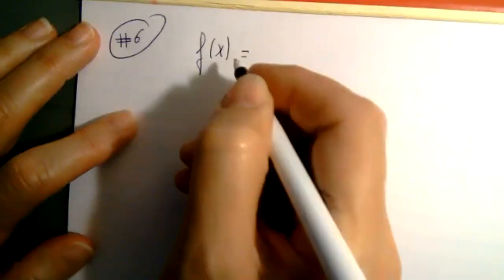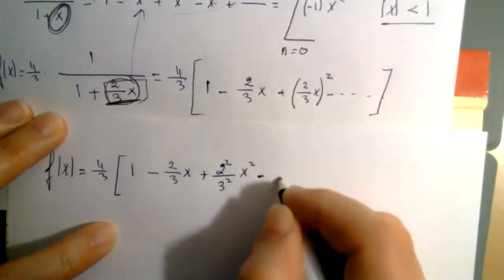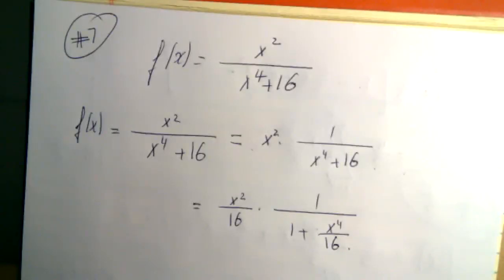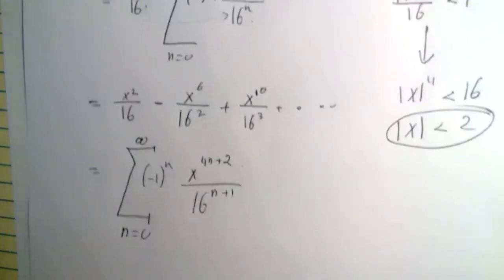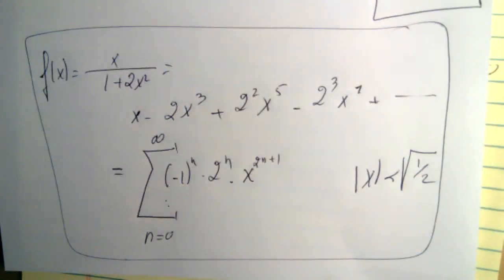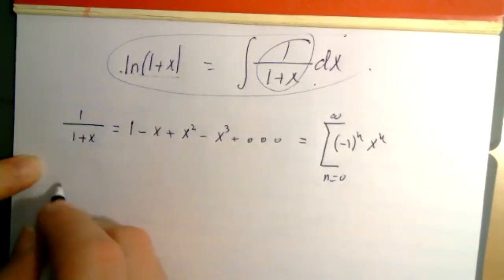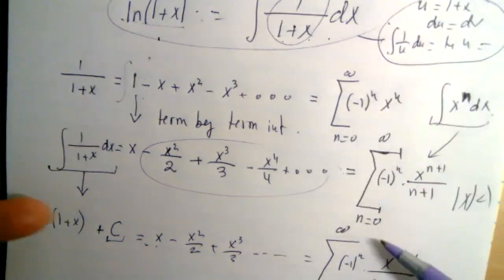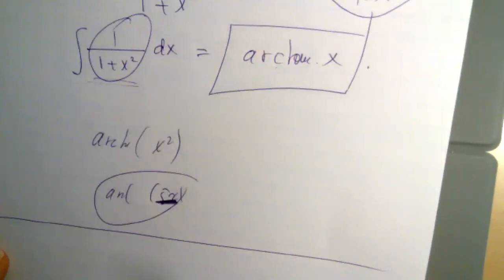video Fo April 7 MA164 Zoom class